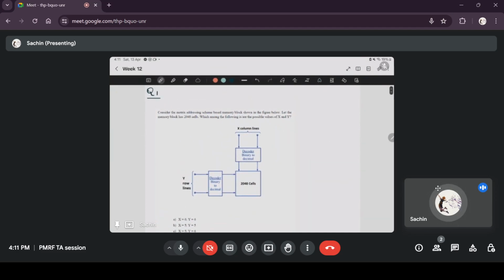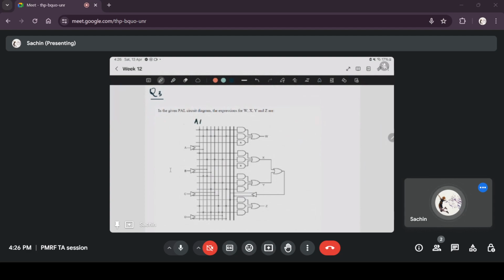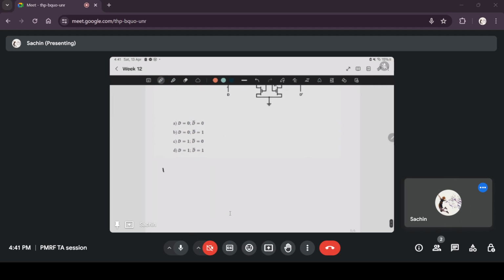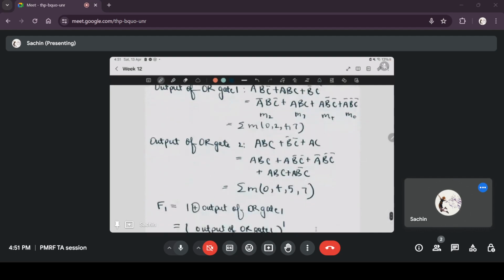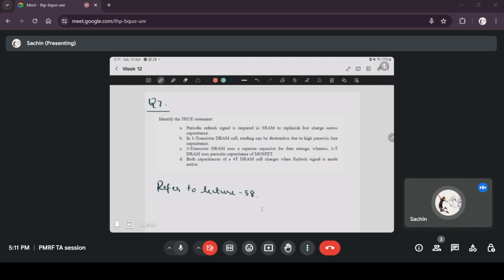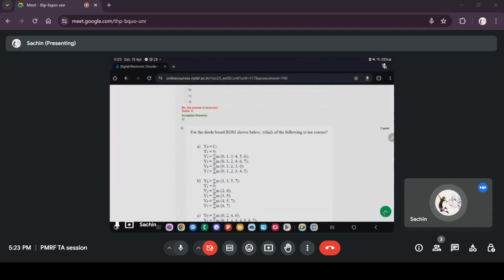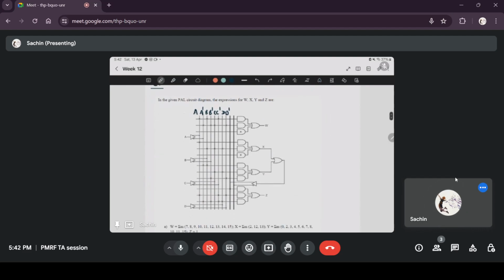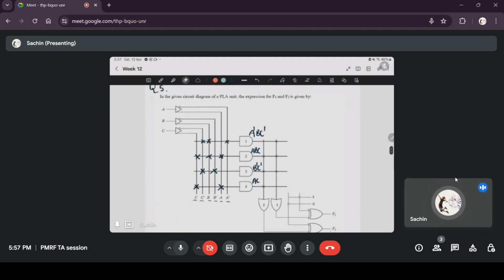Noc24-ee52 Week 12